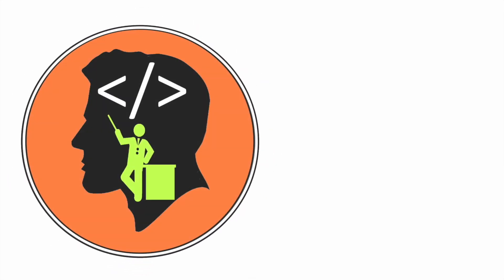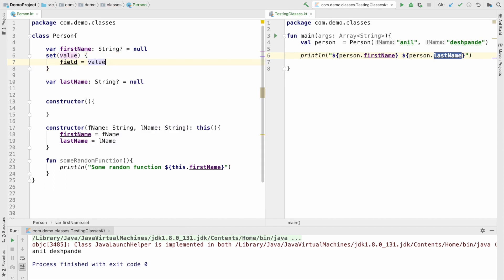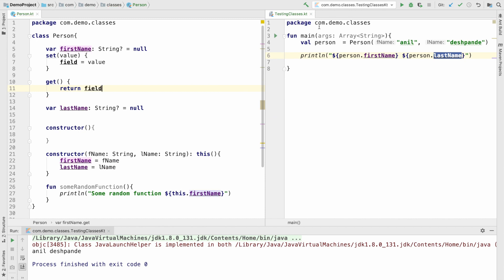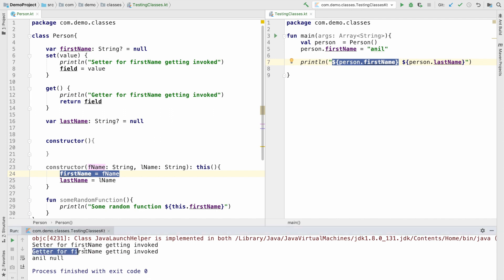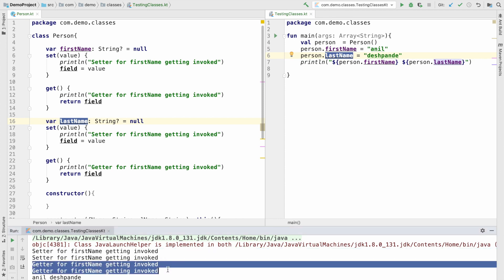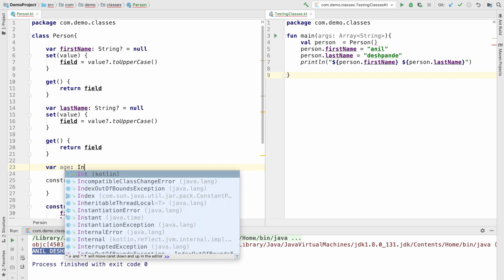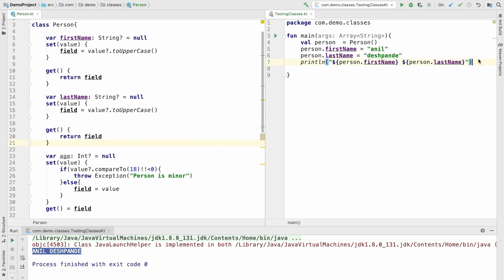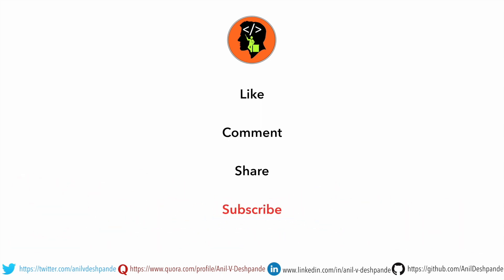Setters and Getters in Class | Backing field : Kotlin Fundamentals Tutorial - Part 13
In this video we have a look at setters and getters in Kotlin class. Setters and Getters are slightly different in kotlin than in Java. In this video we have a look at how the default setter and getter looks like in Kotlin. We also understand the concept of backing field. Finally we have customize the setter and getter to really understand, what it means to write setter and getter.